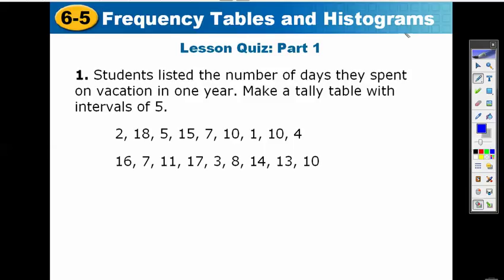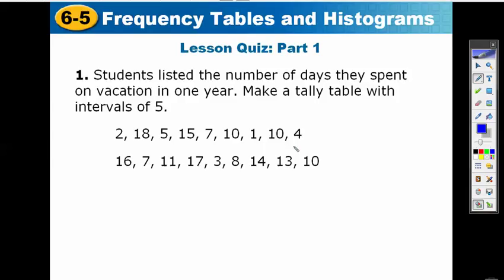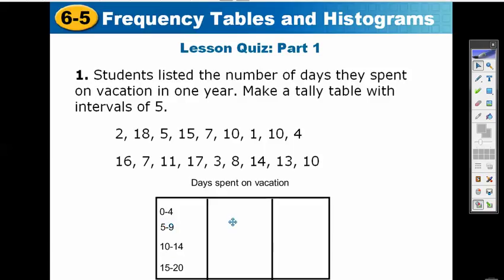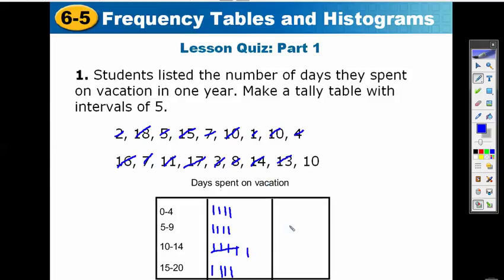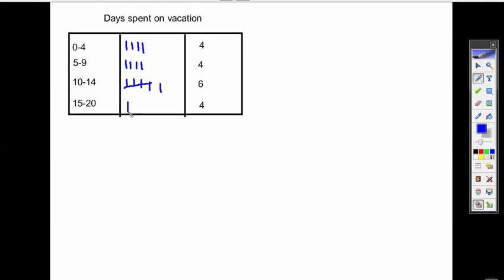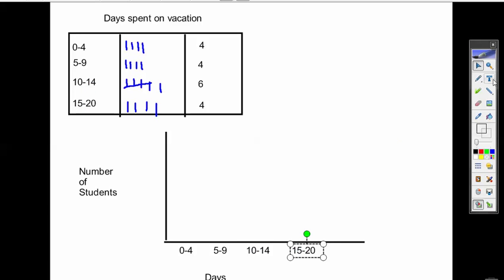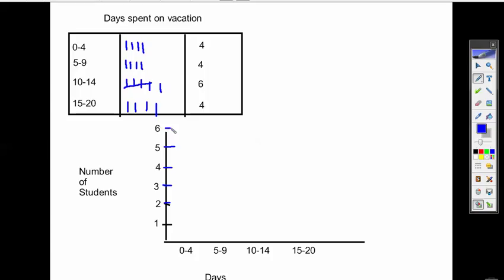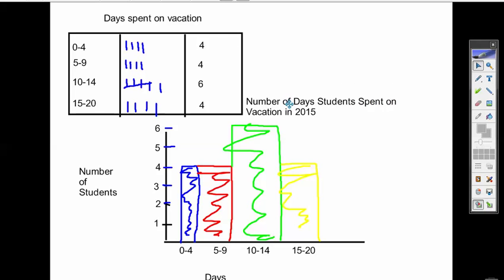Histograms and Frequency Tables Video